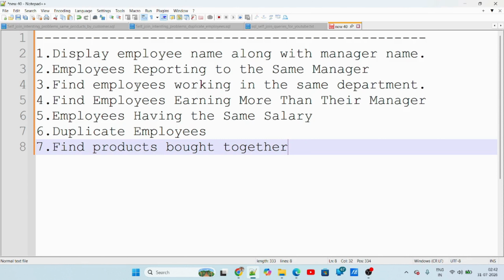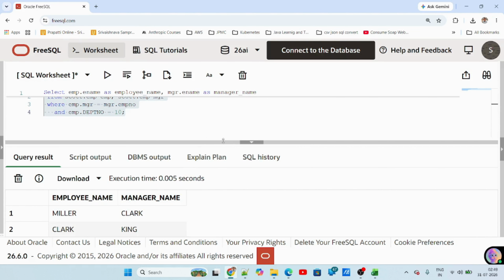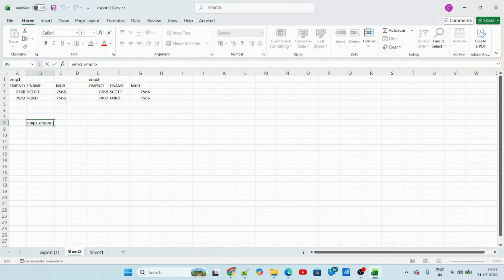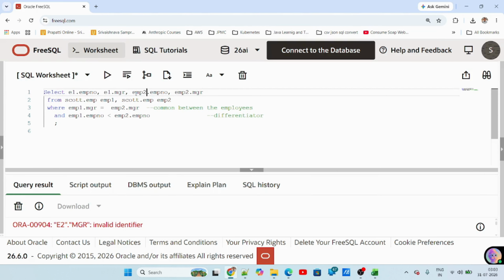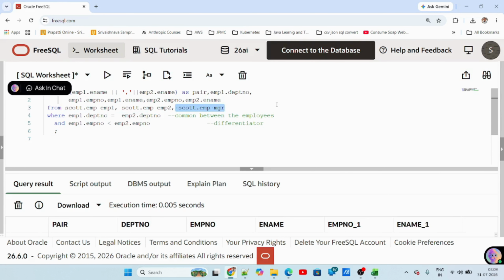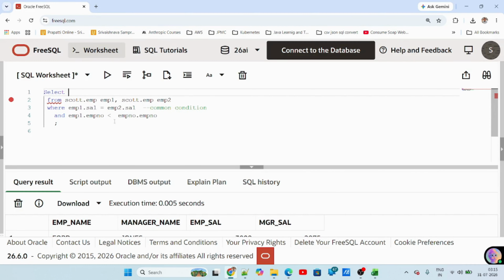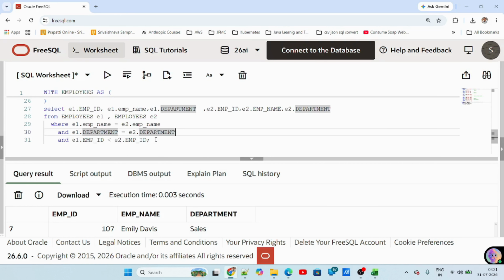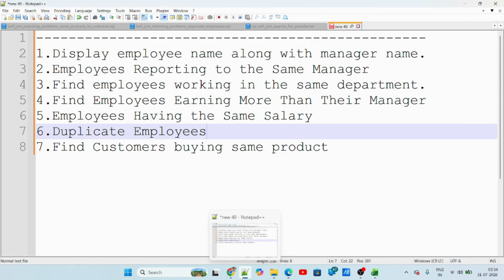Top SQL SELF JOIN Interview Questions You Must Know - PART 1 | 7 Real SQL Scenarios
Preparing for SQL interviews? In this video, you'll master one of the most important SQL concepts—SELF JOIN—through real-world interview questions commonly asked in product-based companies and data engineering interviews.

Instead of memorizing syntax, you'll understand the logic behind SELF JOIN using practical business scenarios.

🔥 Topics Covered

✅ Employee Name ↔ Manager Name (Understanding SELF JOIN)

✅ Employees Working in the Same Department

✅ Employees Reporting to the Same Manager

✅ Employees Having the Same Salary

✅ Find Duplicate Employees

✅ Employees Earning More Than Their Manager

✅ Customers Buying the Same Product

Every problem is solved step by step with:

SQL Query Explanation
Visual Diagrams
Table Relationships
Interview Tips

This video is perfect for:

Backend Java Developers
Database Developers
Software Engineers

If you're preparing for companies like Amazon, Microsoft, Google, JP Morgan, Oracle, Walmart, Infosys, TCS, Accenture, or any product-based company, these SELF JOIN questions are essential.